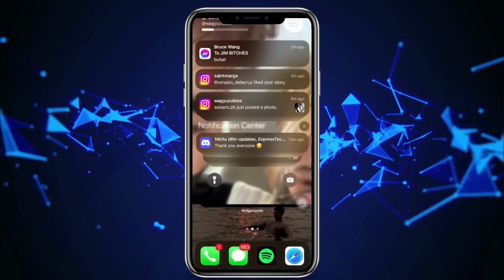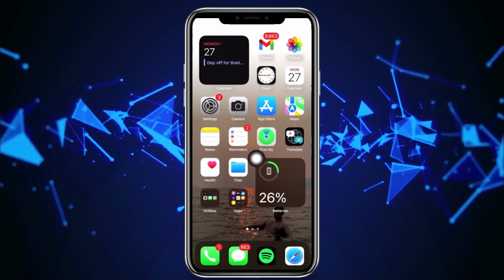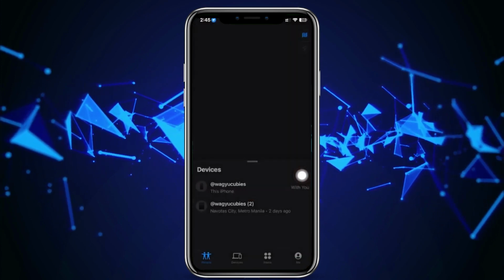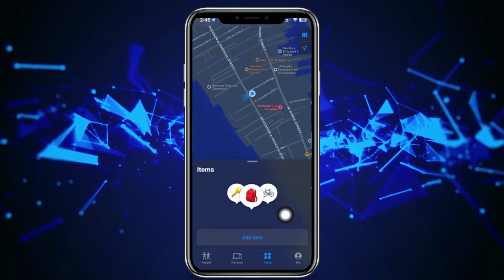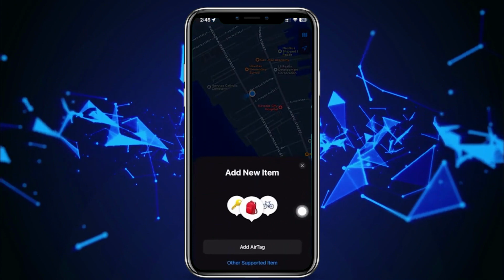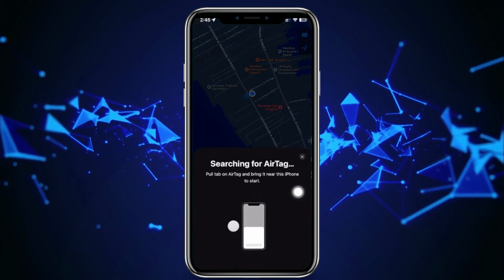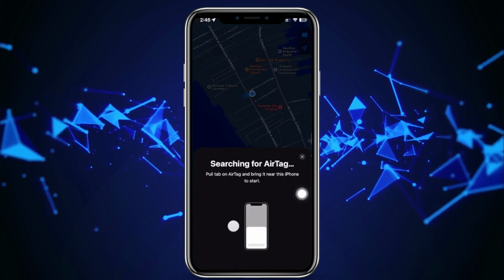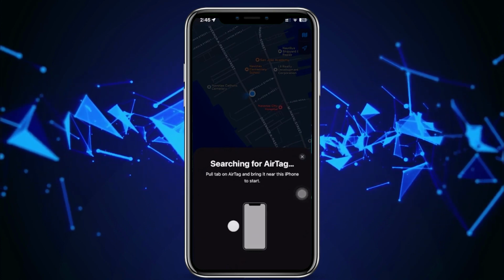How To Share Airtag Location With Family Members 2023 [easy]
🌐 Curious about sharing your AirTag's location with family members? You're in the right place! In this straightforward guide, we'll walk you through the easy steps to share your AirTag's location with your family on iOS 17.

Join us as we navigate the settings, ensuring that you can keep everyone in the loop about your important belongings. From accessing location-sharing features to managing permissions, we've got you covered.

Let's make sure your family stays connected to your valuable items! 🌐🔗